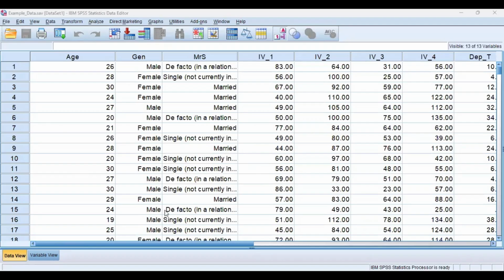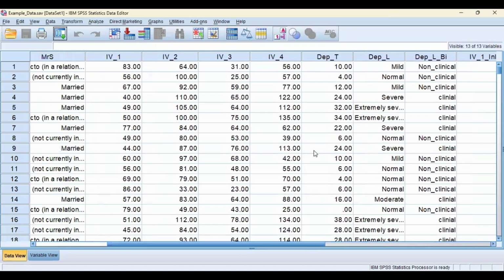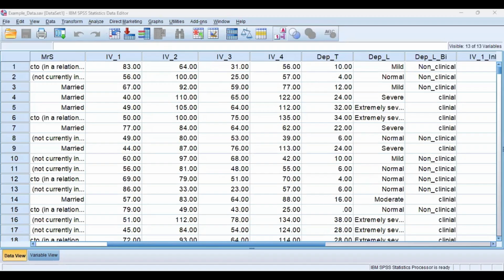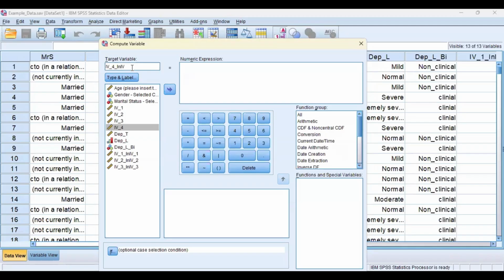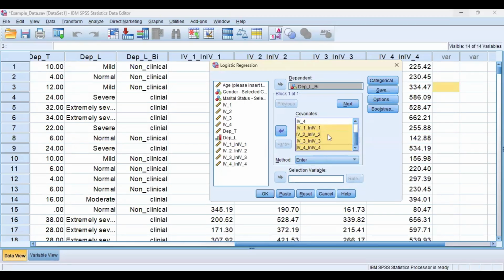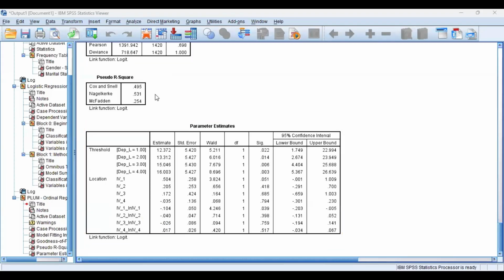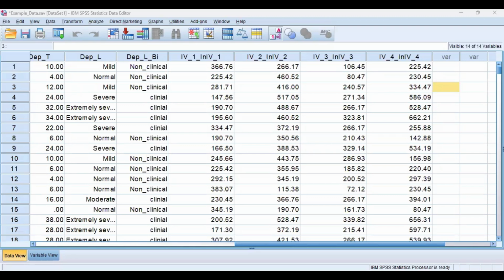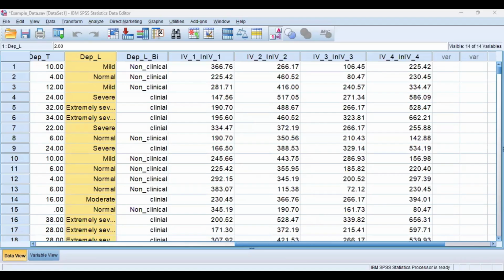SPSS- Logistic Regression; Part 1: Assumptions